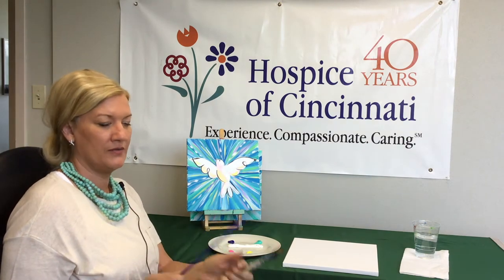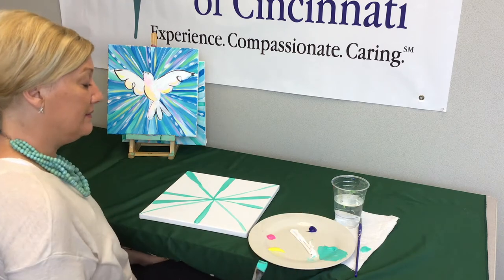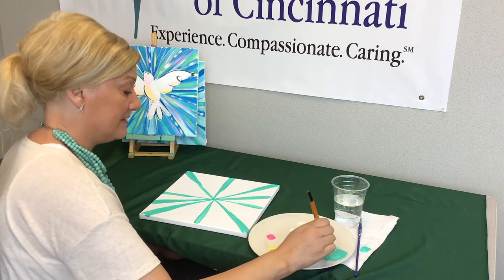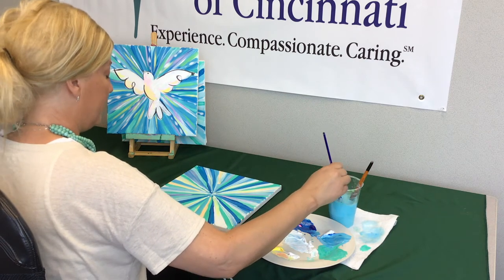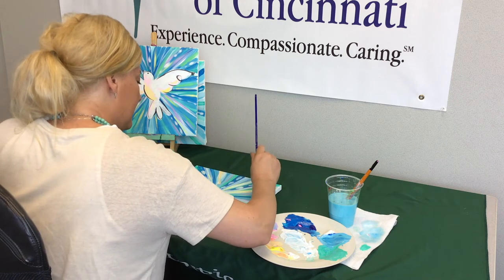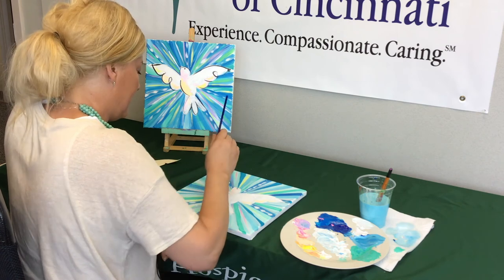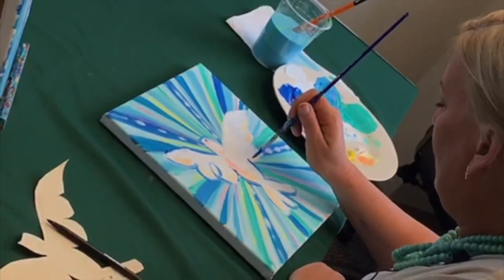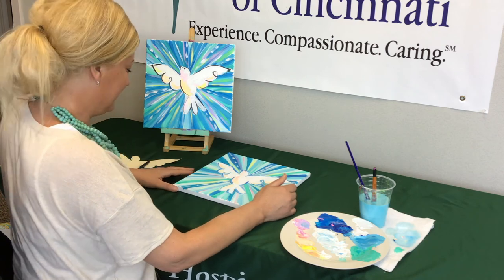HOC Art Exercise: Acrylic Paint Dove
Join Sarah Hellmann, Holistic Coordinator in Art and Music in a 30 minute art exercise!

Hospice of Cincinnati creates the best possible and most meaningful end-of-life experience for all who need care and support in our community.

to learn more.